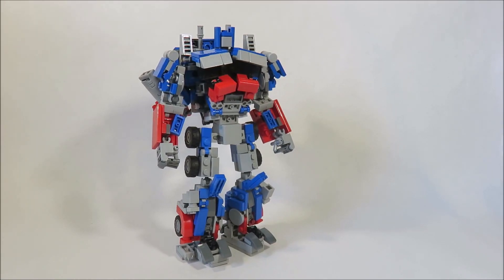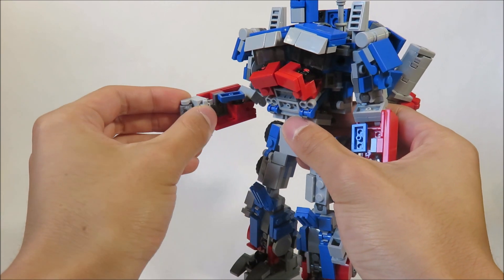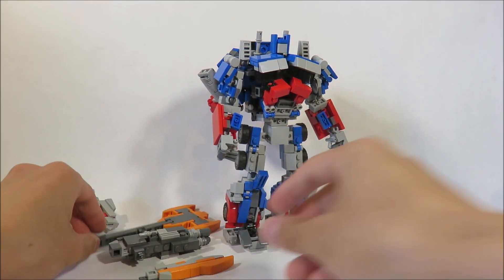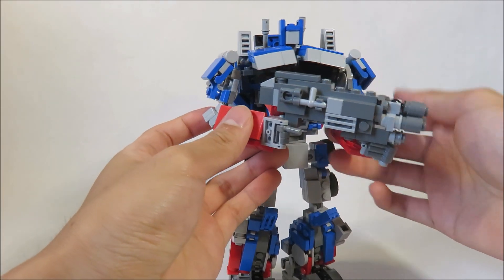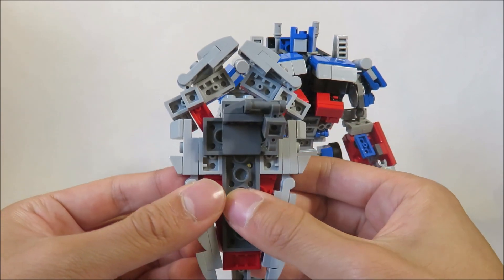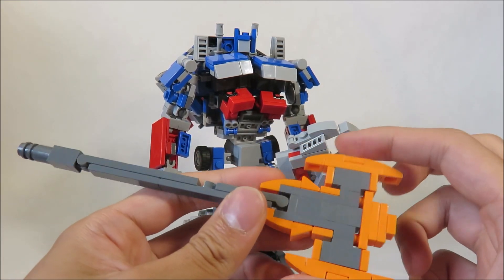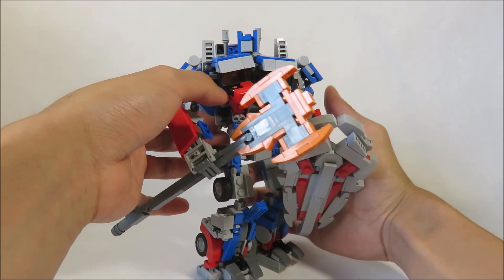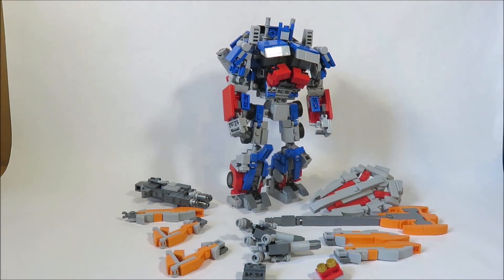Transformers Dark of the Moon- Optimus Prime- New weapons/minor updates